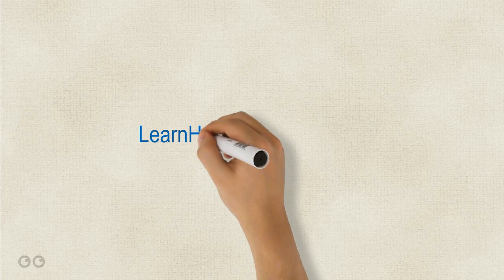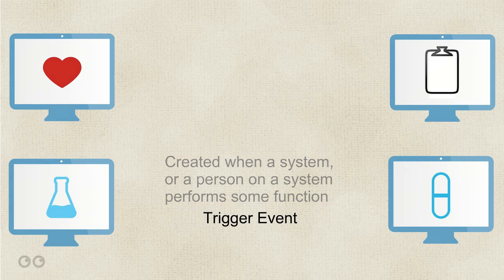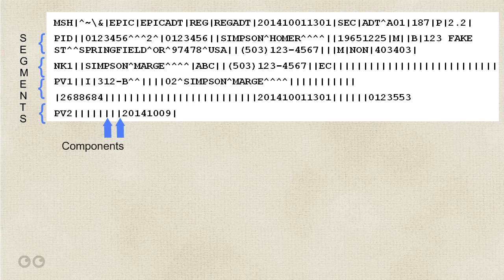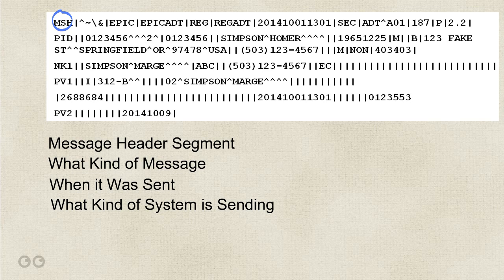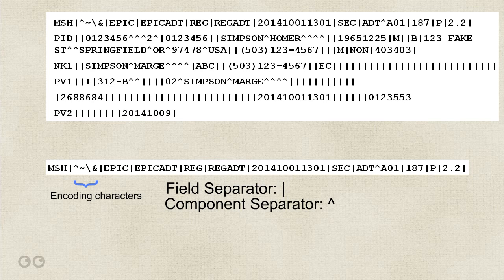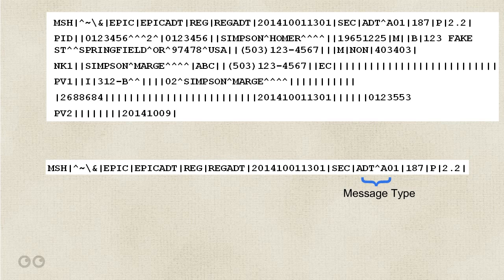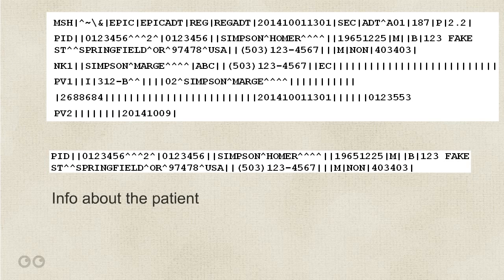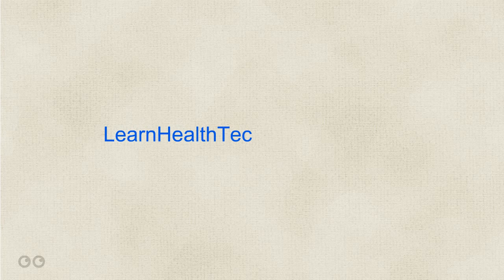HL7 Lesson 2 - How to Read HL7 Messages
this video shows what is inside an HL7 message and shows how to read the contents of HL7 messages.